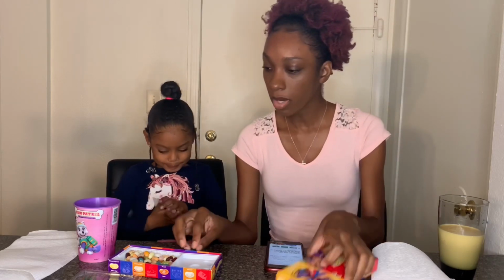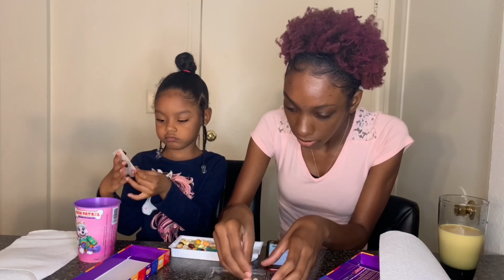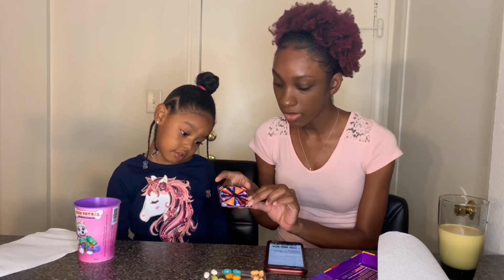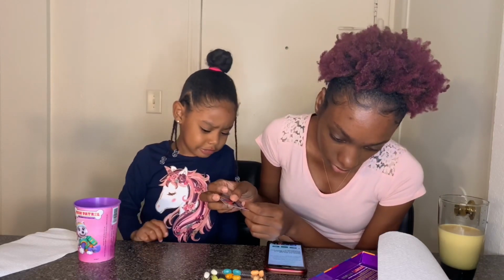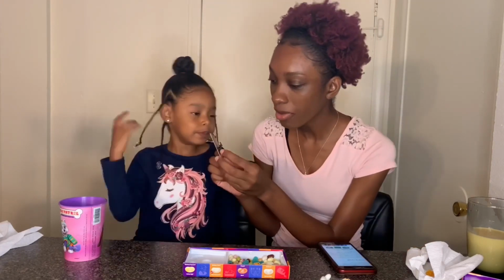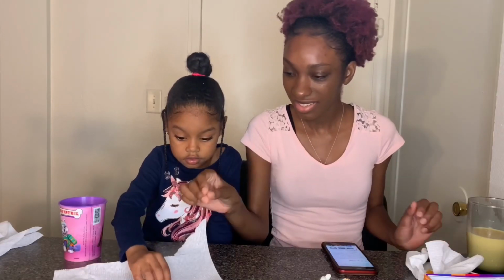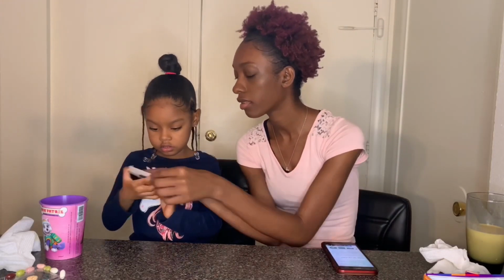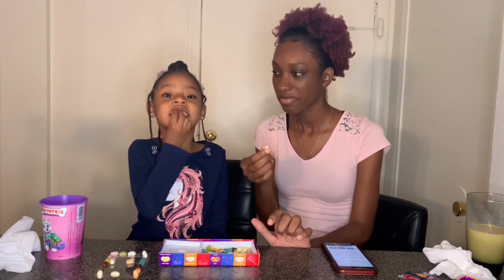BEAN BOOZLED CHALLENGE 🤢 🤮 | Bella Talks Patois 🇯🇲 |Marla’s World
Hey guys!

In this video Bella and I attempted the Bean Bozzled Challenge 🤮🤢

I do not recommend!! 😂 I felt sick and disgusted after!

Thanks for being apart of Marla’s World 🌍🦋

This channel features myself, Marla (26) and often my siblings, cousins and friends. ❤️